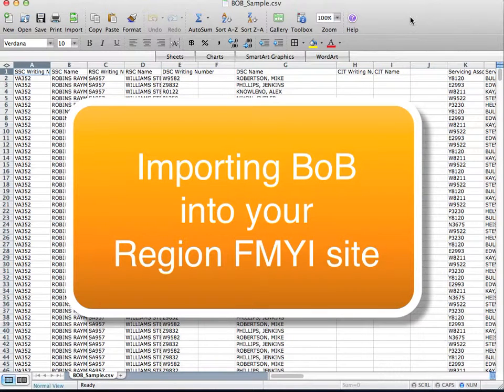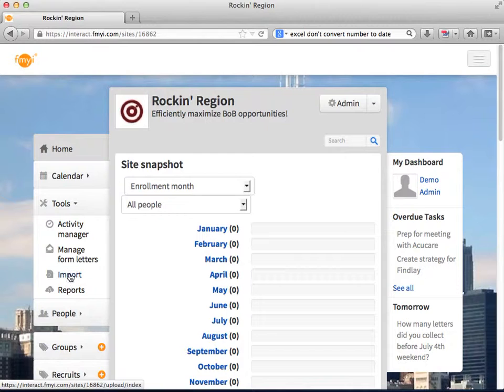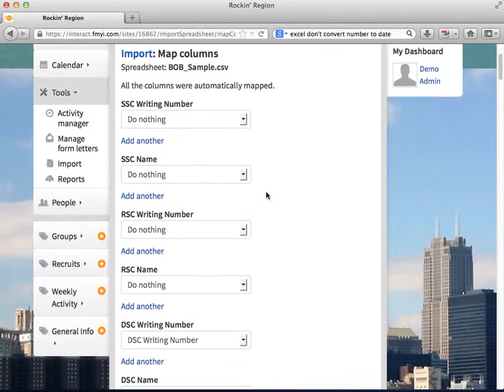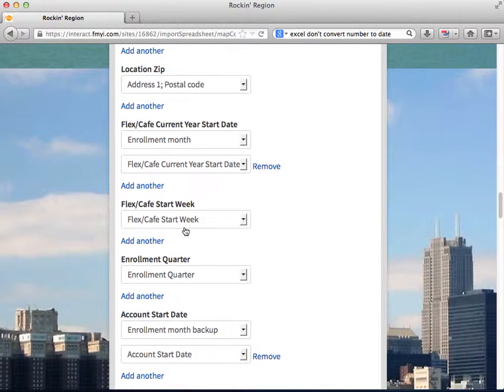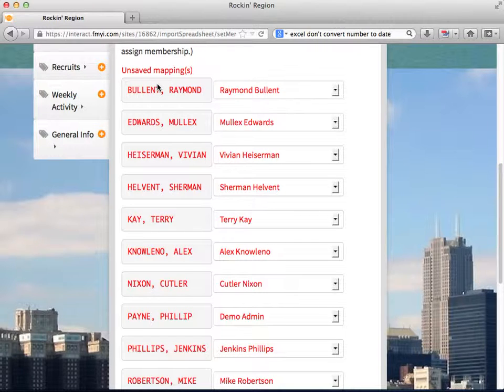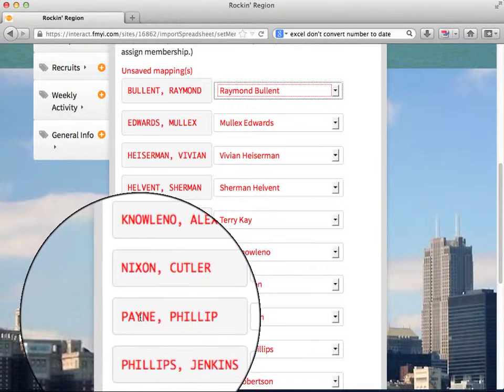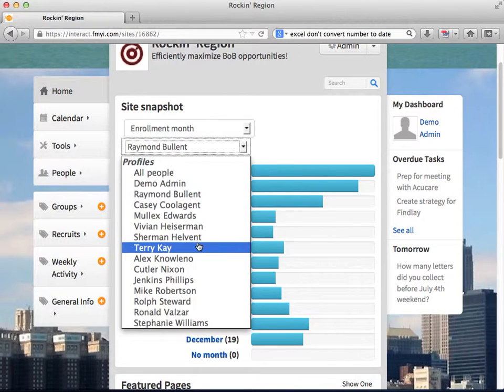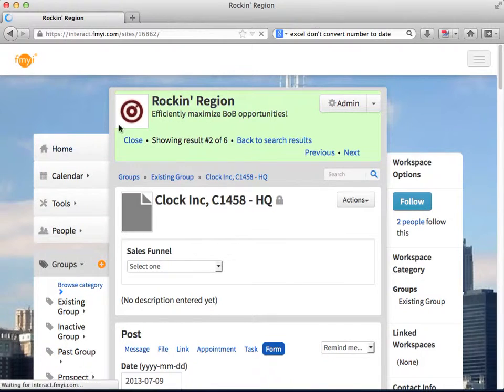RSC Importing Training Video